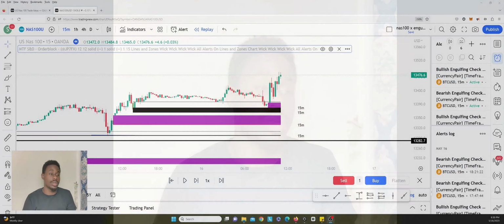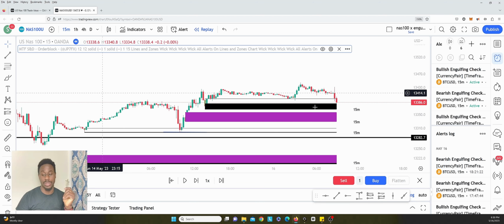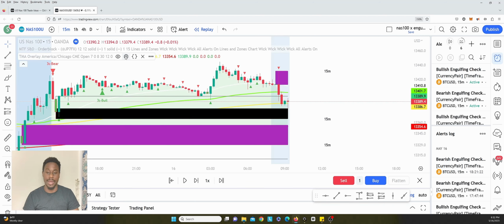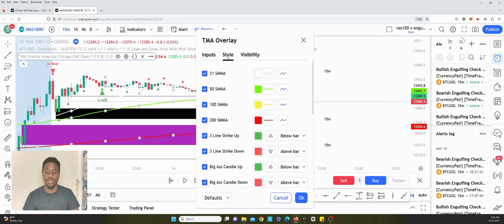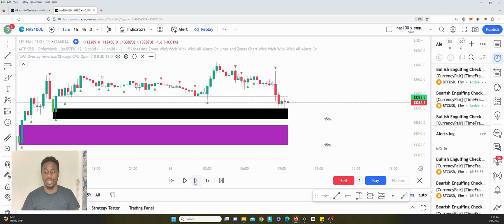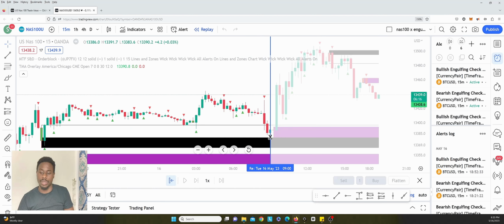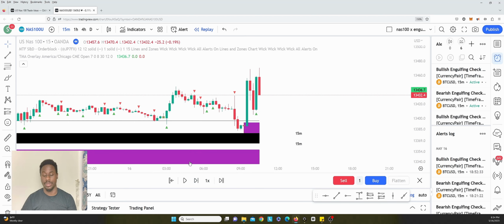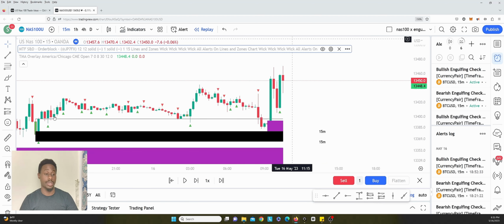Mastering the Market: My Journey Learning to Trade Supply and Demand Zones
Title: "Mastering the Market: My Journey Learning to Trade Supply and Demand Zones"

Description:
In today's video, we take a deep dive into my current learning journey - trading with supply and demand zones. This powerful strategy, when mastered, can provide a significant edge in understanding market movements and making profitable trades.

Join me as I share my progress so far, including the key insights I've gained, the challenges I've encountered, and the strategies I'm planning to implement as I continue to hone my skills in this area.

Whether you're a seasoned trader or a beginner, understanding supply and demand zones is a crucial aspect of technical analysis. We'll explore the nuances of identifying these zones, understanding their implications, and incorporating them into a successful trading strategy.

Remember, trading isn't just about making the right moves; it's also about continuous learning and improving. This video is a testament to that philosophy, showcasing my commitment to refining my trading approach for better consistency and profitability.